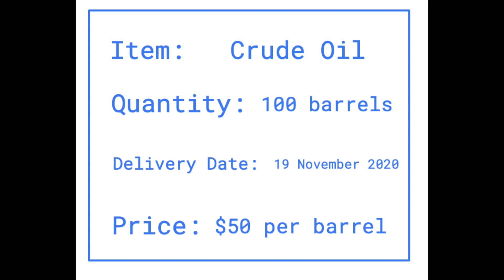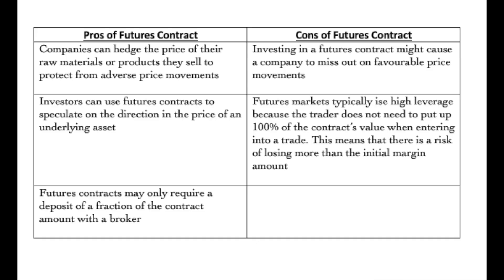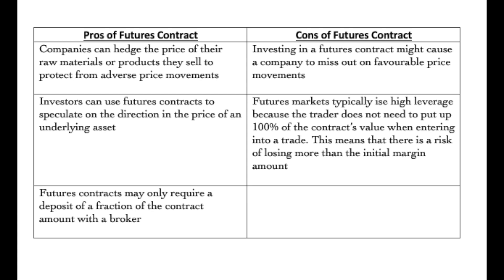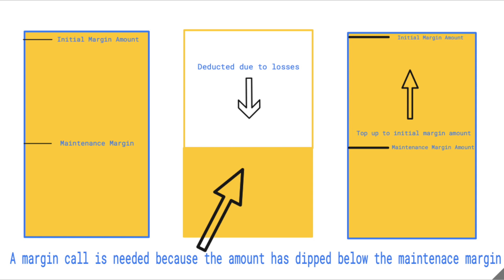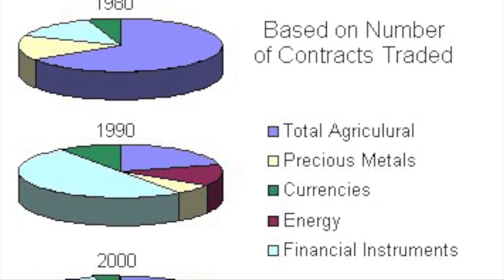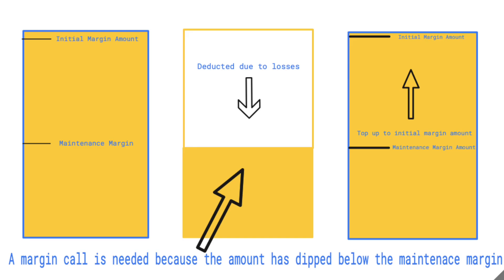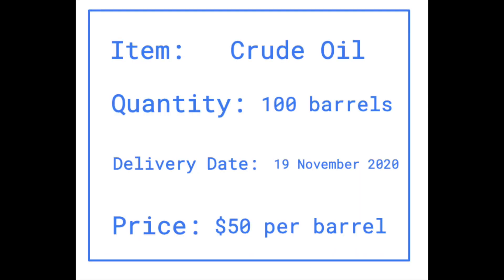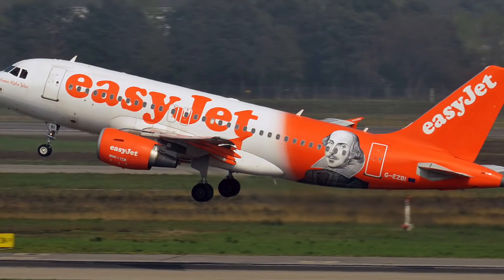Futures Contracts - Hedging and Speculating Futures - Episode 9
Futures contracts are a way of buying a commodity at a pre-determined price and date to help protect against any adverse price movements (known as hedging) or to speculate on the direction of price of the underlying asset. Often things like crude oil is traded on futures exchanges. This video will also explore concepts such as initial margin amounts, margin calls and the advantages and disadvantages associated with futures contracts. Futures contracts is a type of financial derivative.

If you would like a free share worth up to £100, then click the link to my website for more details